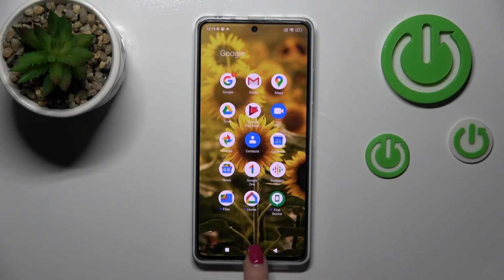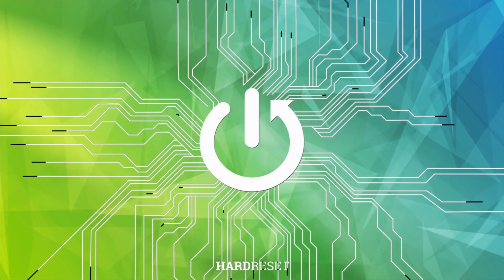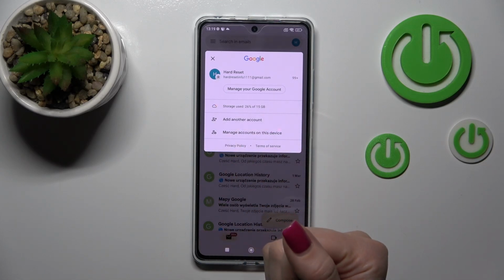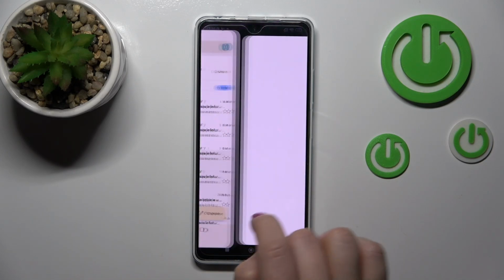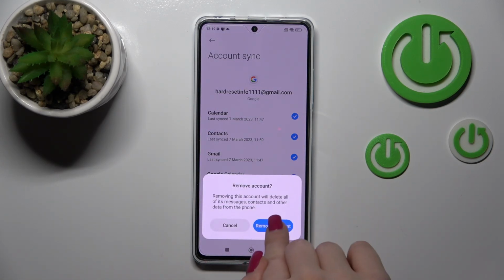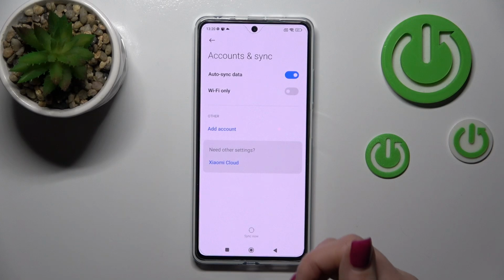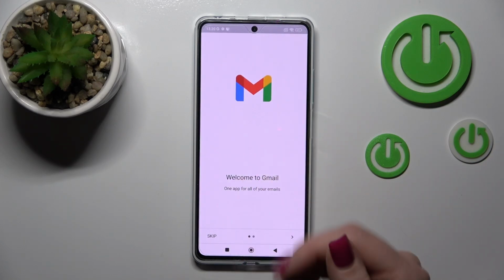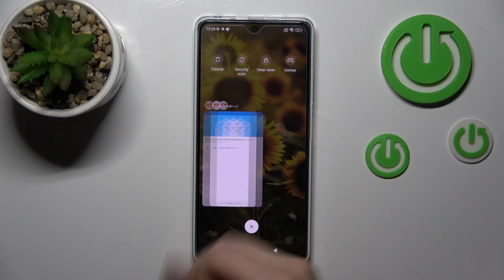How to Sign Out from Gmail Account on POCO X5 Pro - Logout Gmail Account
Find out more about singing out from Gmail on POCO X5 Pro:
Hi, there. If you want to know how to sign out from a Gmail account on your POCO X5 Pro, you should watch our video. Our technician will guide you to the Manage Accounts section and show you how to delete your Google account. If you want to know more about your POCO X5 Pro, visit our YouTube channel.

How to sign out from a Google Account on POCO X5 Pro? How to remove a google account in POCO X5 Pro? How to log out from Gmail on POCO X5 Pro? How to manage google accounts on POCO X5 Pro?